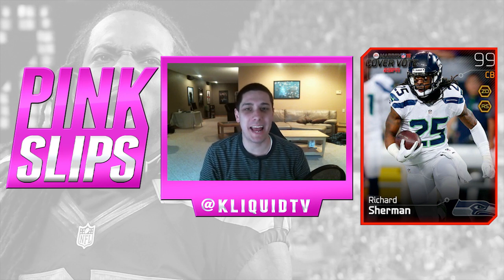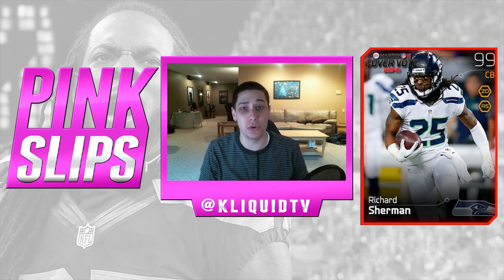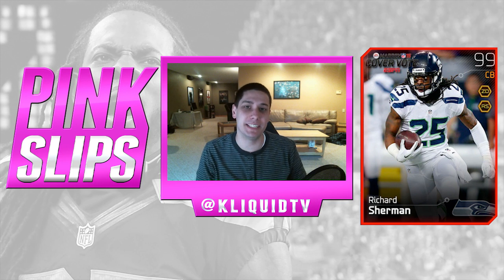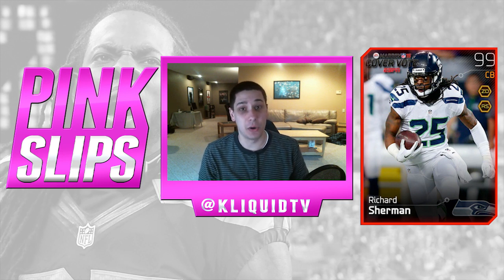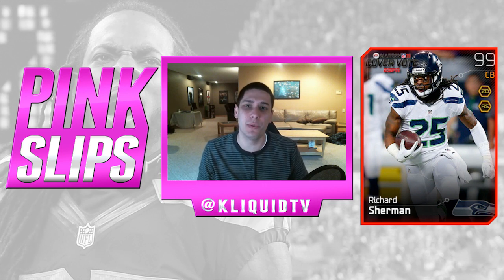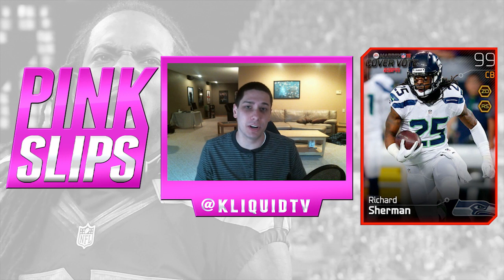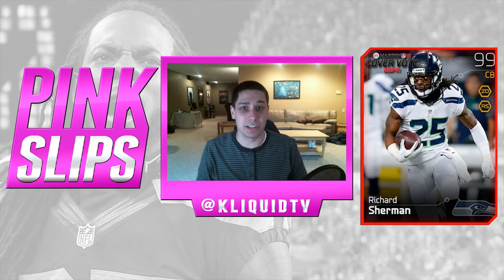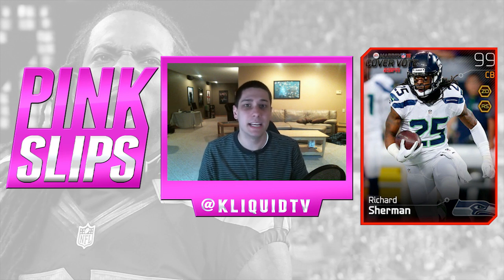MUT 25 Pink Slips | Win Cover Vote Richard Sherman! | KliquidPinkSlips on Madden 25 Ultimate Team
If you're looking for the brand new Richard Sherman Madden 15 Cover Vote card, then you've come to the right place because you have a chance to win it...and you risk absolutely NOTHING!

All you need to do is follow the instructions in the video and you could be chosen to play a Madden 25 Ultimate Team game against me on PS4, on Thursday evening. If you beat me, you win 99 OVR Cover Vote Richard Sherman. It's as simple as that!

"Madden 25"
"Madden 25 Ultimate Team"
"MUT 25"
"Madden 25 Ultimate Team Pink Slips"
"MUT 25 Pink Slips"
"Madden 25 MUT Wager Game"
"MUT 25 Contest"
"MUT 25 Ultimate Legend"
Richard Sherman Cover Vote
Richard Sherman Madden Cover
Richard Sherman Madden 15
Richard Sherman MUT